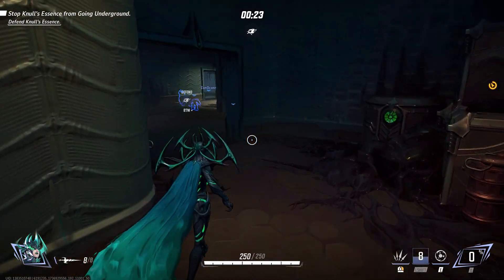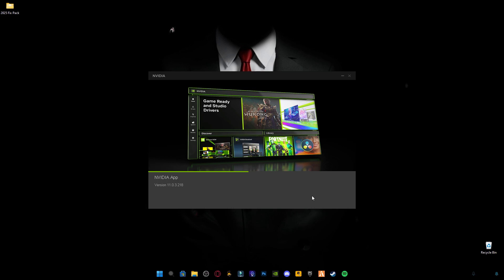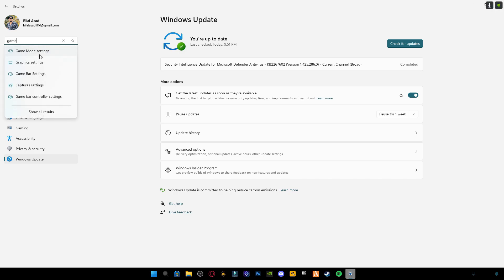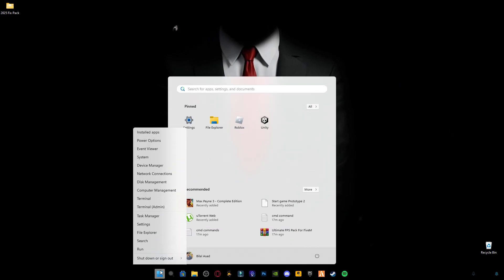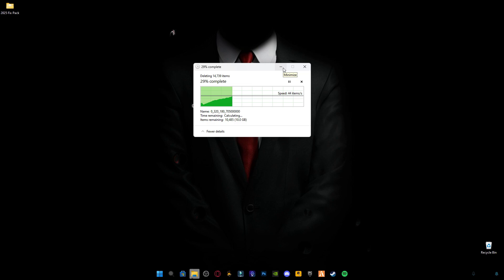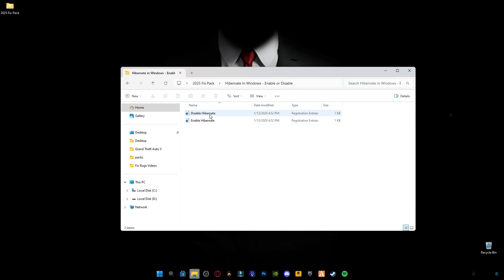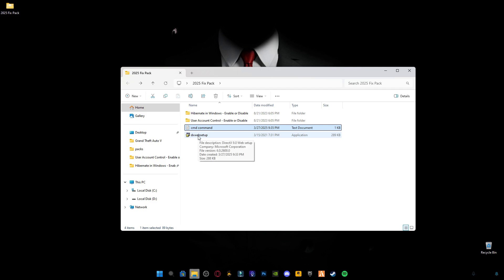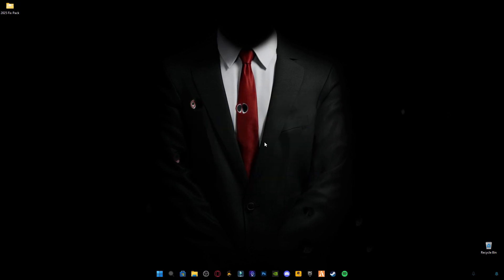FIX Marvel Crash Reporter Error in Marvel Rivals Season 2 (An Unreal proces has crashed: UE-Marvel)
RAM:  32 GB ddr4 3200 MHz
GPU:   Zotac RTX 4060
Moniter: Reddragon 165 Hz
Power supply: 700 w
SSD: 256GB
HDD: 3TB
Casing: 1st Player D3A DK
Keyboard: Razer BlackWidow Ultimate Stealth
Mouse: HP Omen 600
Window 11